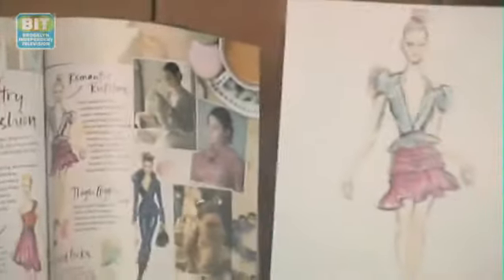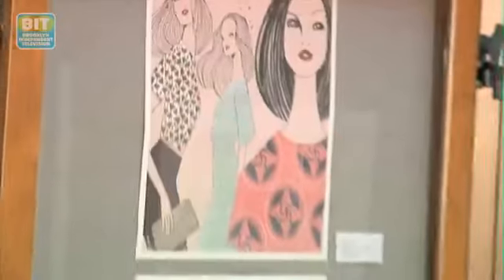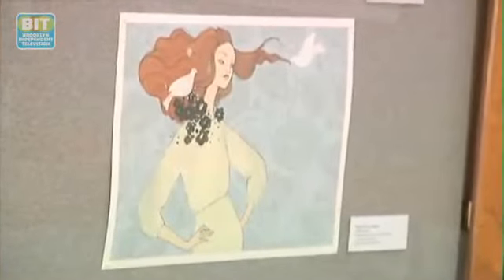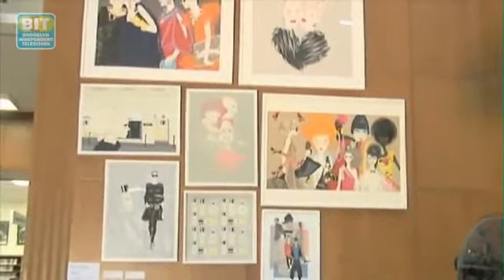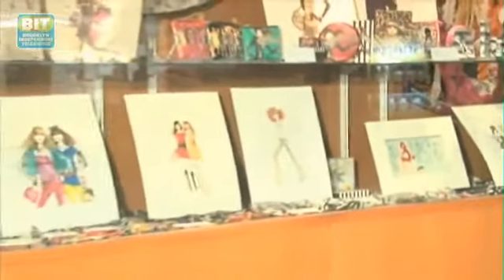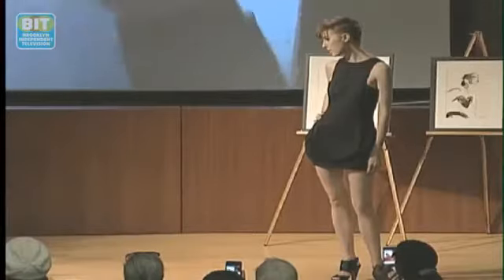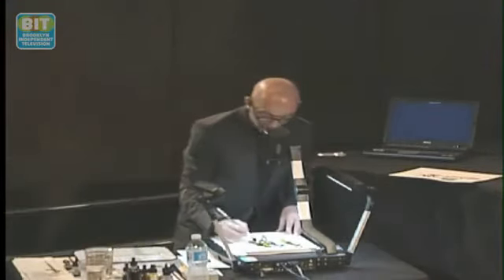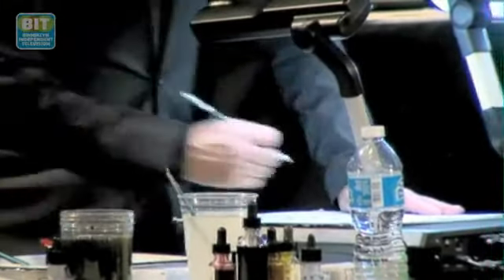Fashion Illustration Exhibition. Curated by Brandon Graham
Fashion Illustration: A Contemporary Look is the largest American showcase of established and widely published fashion illustrators in over a decade. The exhibition aims to bring awareness to the art form, its history, and to showcase its practical applications. On display will be work commissioned and intended for editorial and marketing purposes.

FEATURED ILLUSTRATORS

Carlos Aponte
Marcos Chin
Samantha Hahn
Richard Haines
Anja Kroencke
Jennifer Lilya
Don Oehl
Elaine Pedlar
Sara Singh
Autumn Whitehurst
Izak Zenou
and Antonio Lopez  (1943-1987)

Curated by Brandon Graham

Fashion Illustration: A Contemporary Look events are made possible by Utrecht Art Supplies; A.I. Friedman; and Prismacolor. Antonio Lopez's illustrations and photos appear courtesy of the estate of Antonio Lopez and Juan Ramos; and Fashion Institute of Technology-SUNY, Gladys Marcus Library Department of Special Collections and FIT Archives.

WouldYouRockThis.com